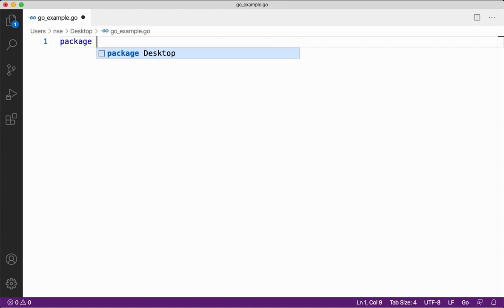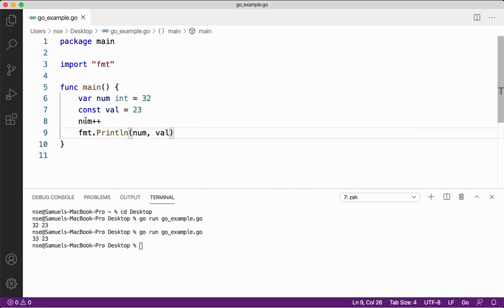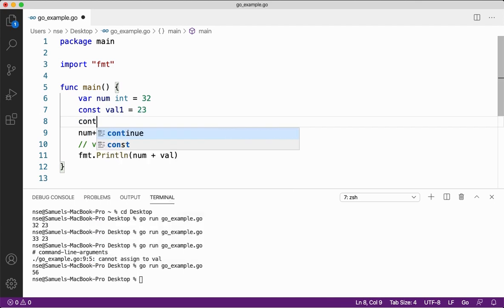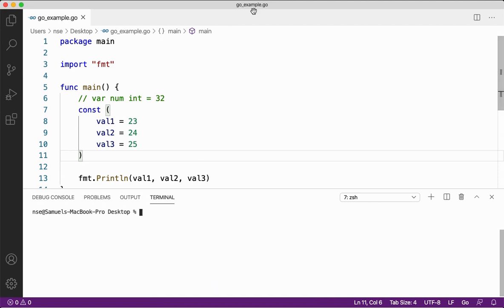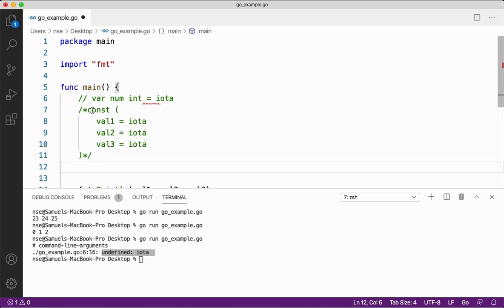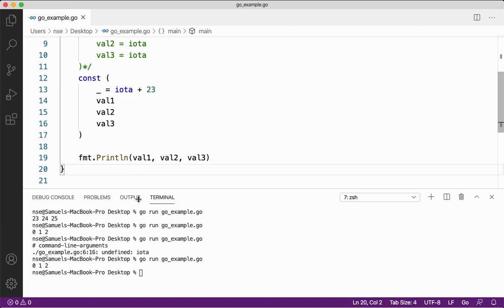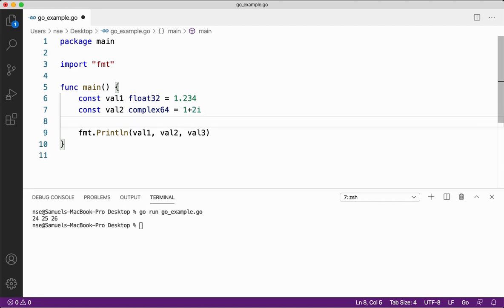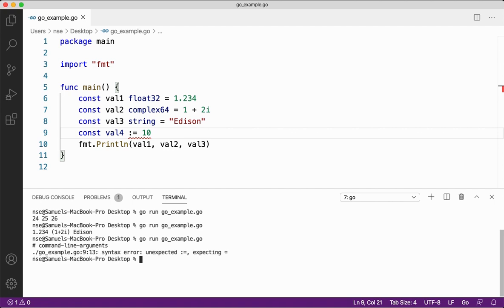03 | Constant in Go Lang | Go Tutorial | Go Lang Programming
In this Go Tutorial video, we will learn about the 'const' keyword and also learn about how to create constant using the const keyword.